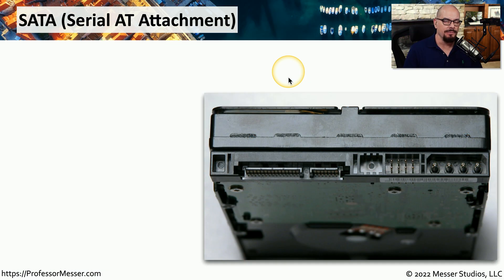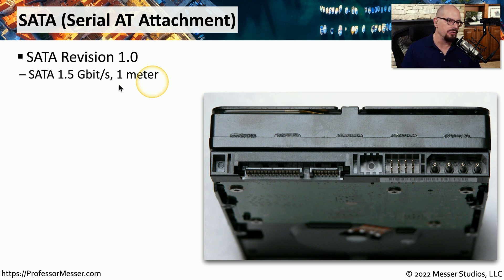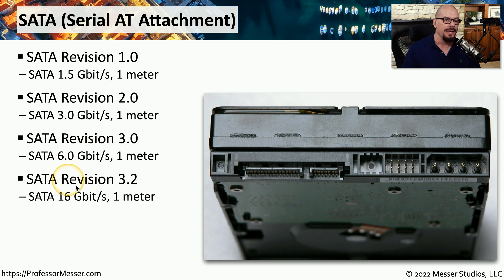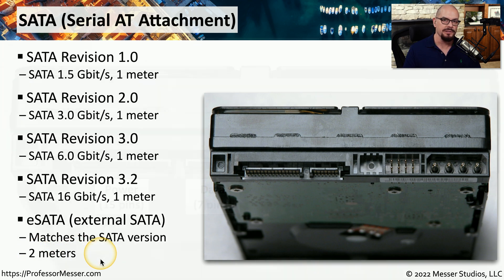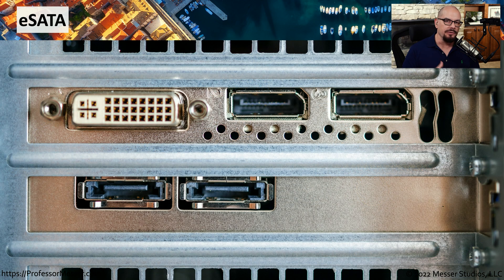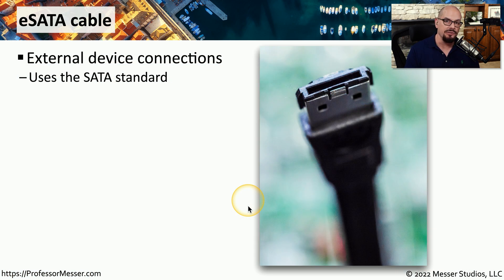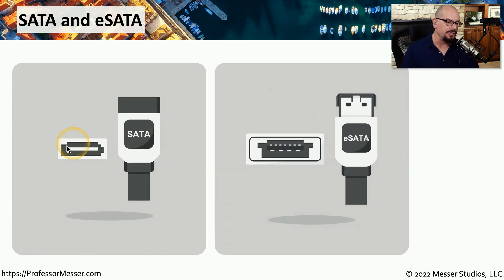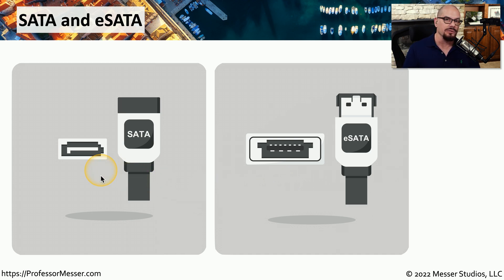SATA Device Cables - CompTIA A+ 220-1101 - 3.1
The SATA standard can be used to connect both internal and external storage devices. In this video, you’ll learn about the interfaces and cables used for both SATA and eSATA links.